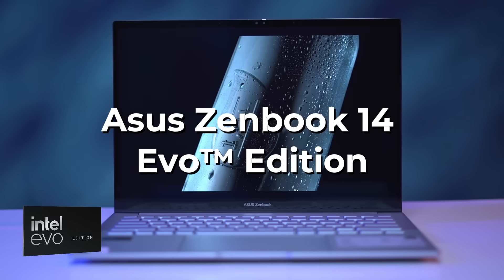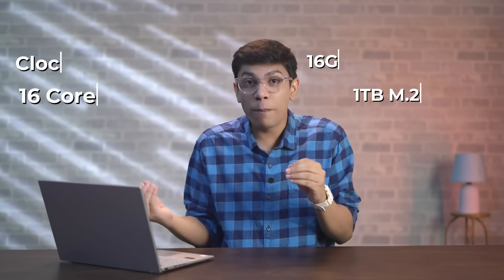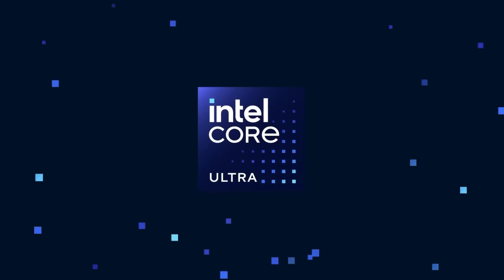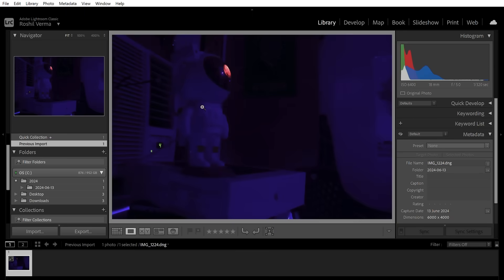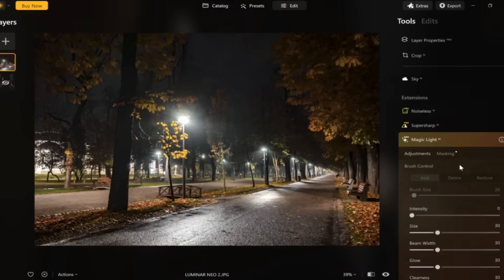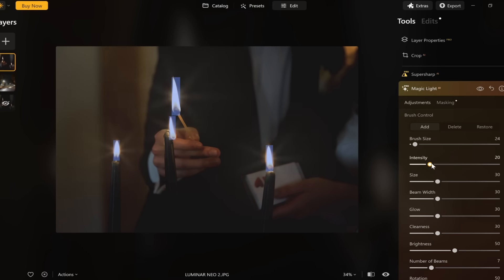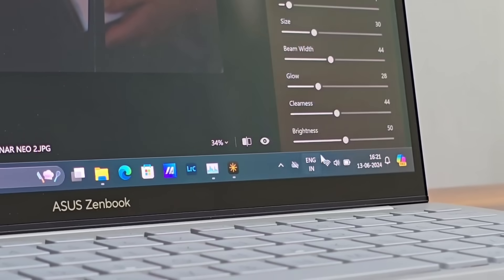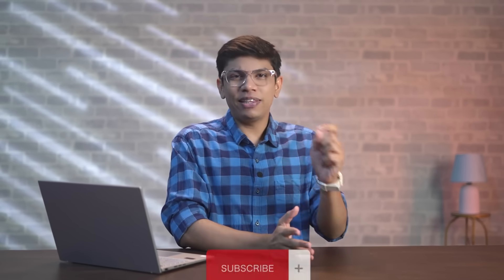Ultra Unleashed Episode 2: Make each picture perfect with an Intel® Core™ Ultra-powered AI laptop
Welcome to "Ultra Unleashed" — our new weekly series exploring the revolutionary features of Intel® Core™ Ultra Processors and  AI PCs!

This episode is for photography enthusiasts and content creators looking to upgrade their performance using AI!

Through this episode, we will showcase how Intel® Core™ Ultra processors enable AI features on popular editing applications like Adobe Lightroom Classic and Skylum Luminar Neo that help you save hours of editing time and make your creative output more efficient.

This video features the Intel® Core™ Ultra 7 155H-powered Asus ZenBook 14, Evo Edition laptop. You can learn more about this laptop

You can learn more about the Intel® Core™ Ultra Processors and Intel® Evo™ laptops

About Us:
91mobiles.com is the largest gadget research site in India that provides tools, reviews & rich content to help people decide which gadget best suits their needs. The platform also helps users to find the best prices/offers for the gadgets.